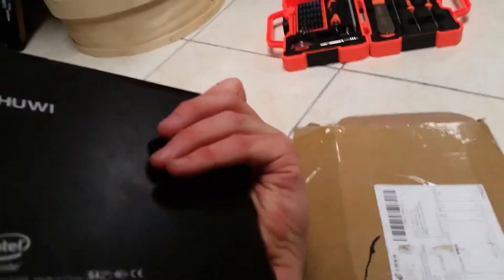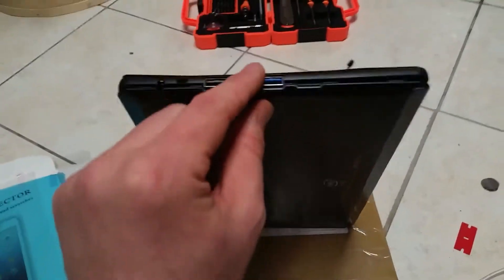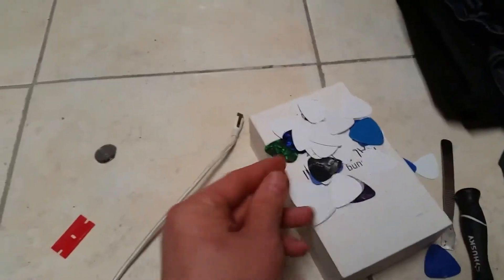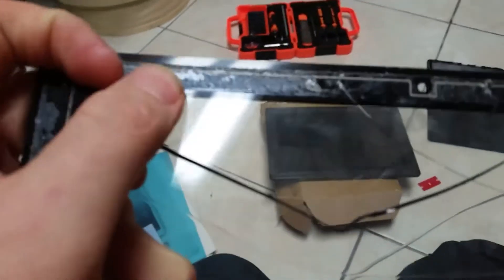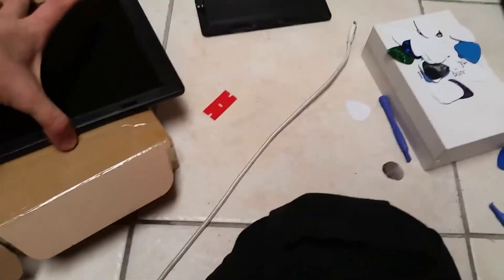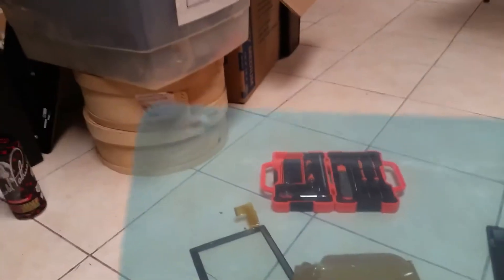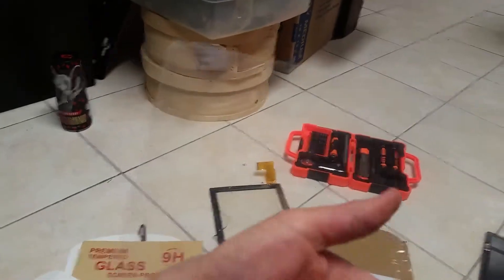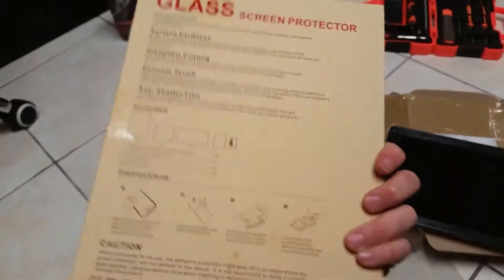Digitizer Replacement - Chuwi Hi10 CW1515